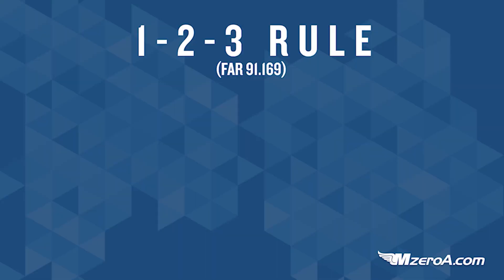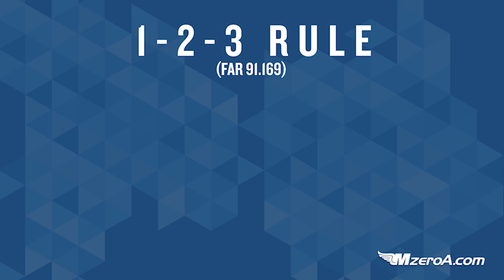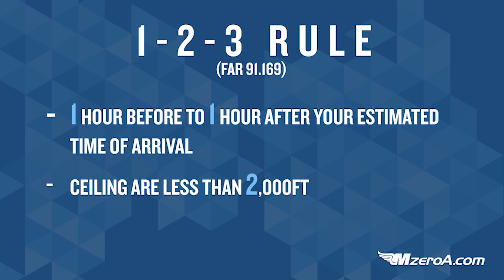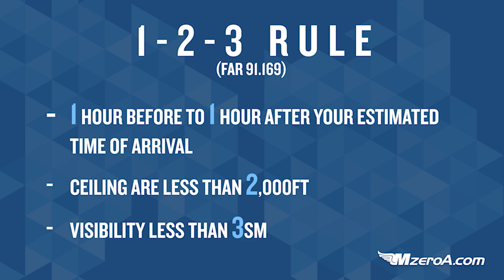IFR Alternate Requirements - MzeroA Flight Planning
Today we highlight another lesson within our new Learning Management System. IFR Alternate Requirements!

In the coming weeks, the new Learning Management System will be available to purchase at mzeroa.com